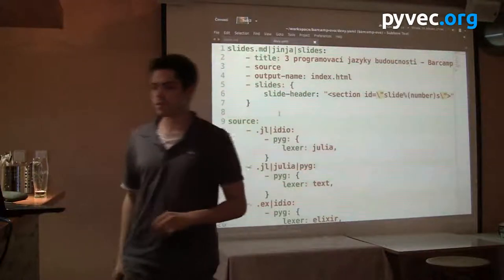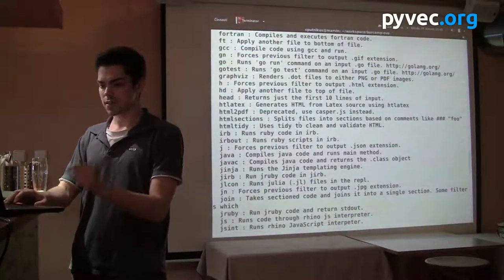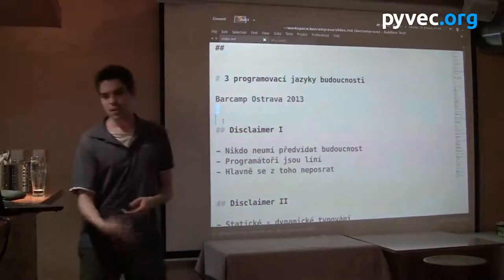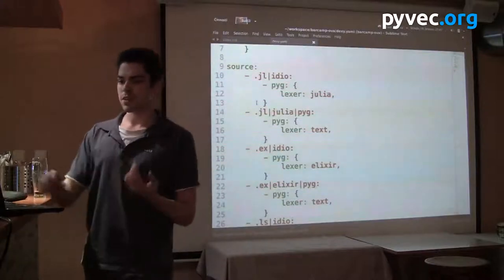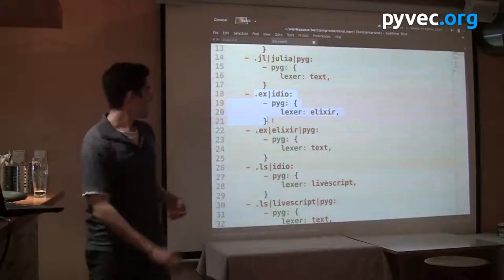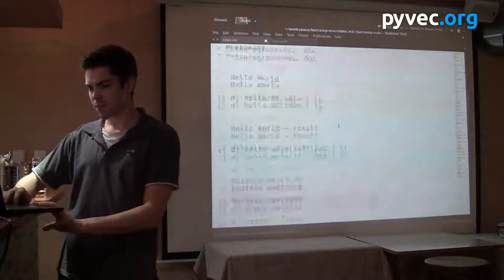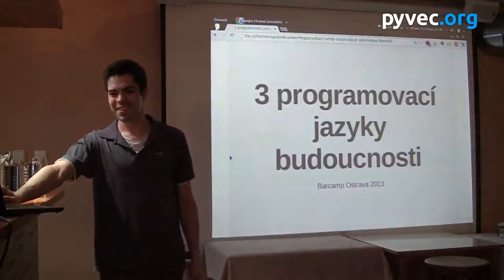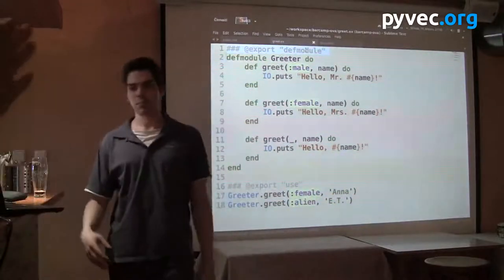Pražské PyVo #36: Dexy - Martin Putniorz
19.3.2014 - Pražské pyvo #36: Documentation